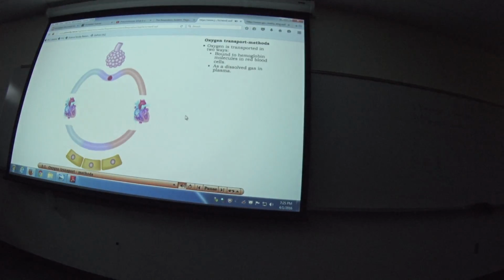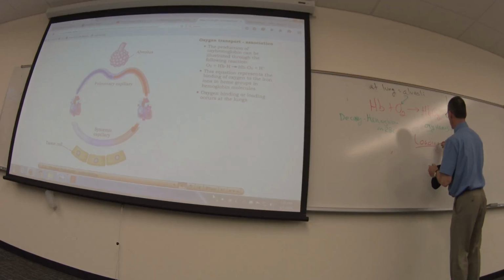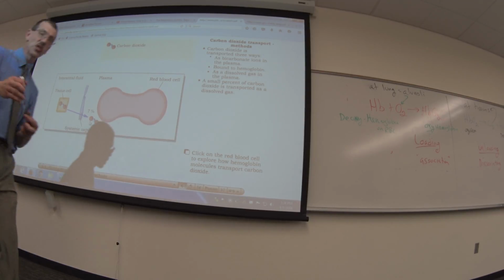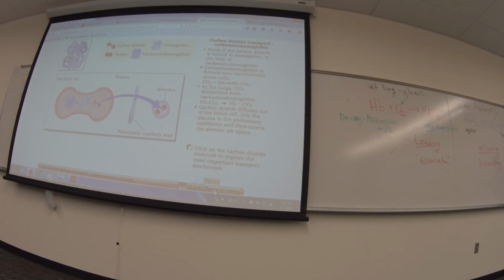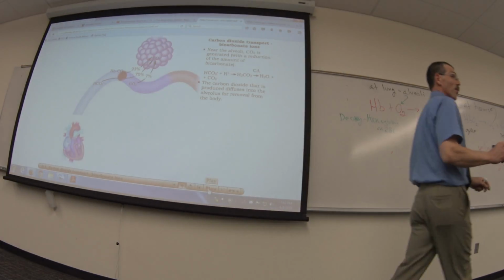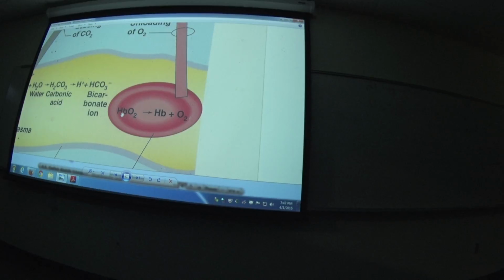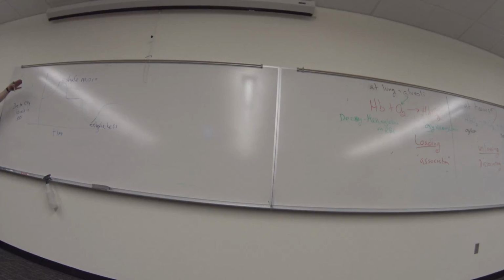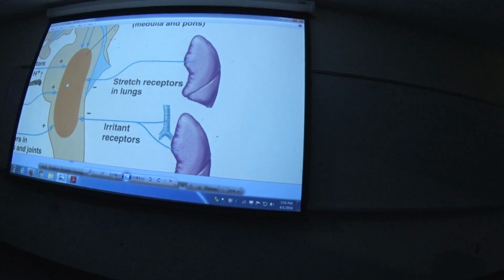Transport Methods/Chemistry (3/5)